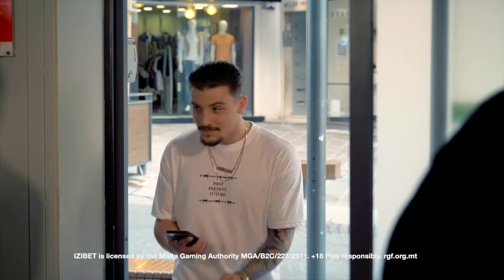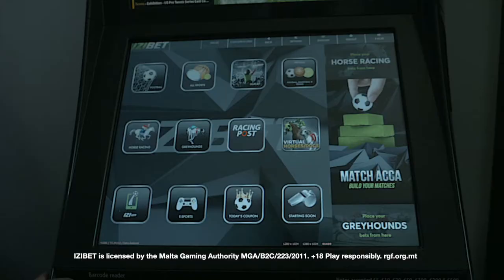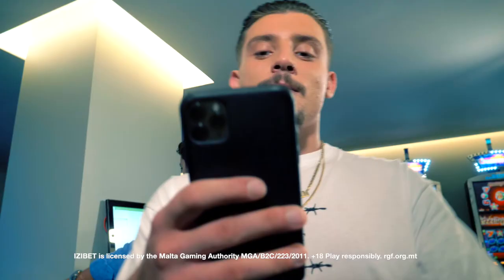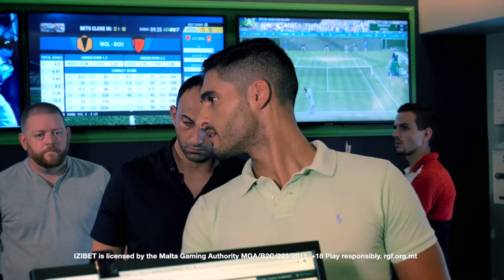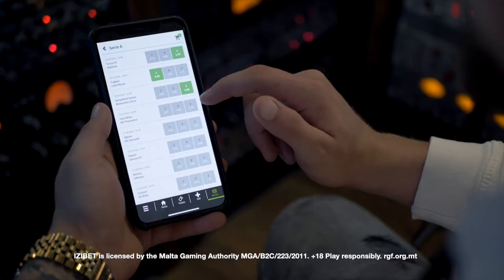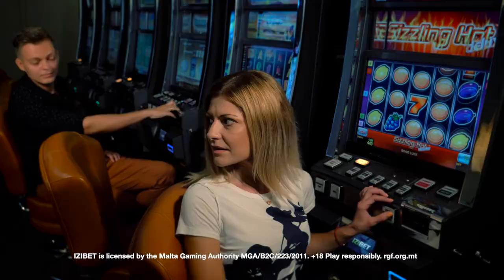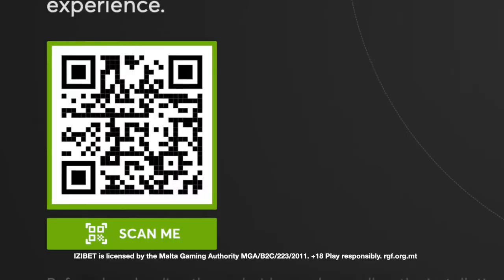Introducing IZI App!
Sports betting made easier, introducing the brand new IZI App! Visit app.izibet.com to download on iOs and Android devices.